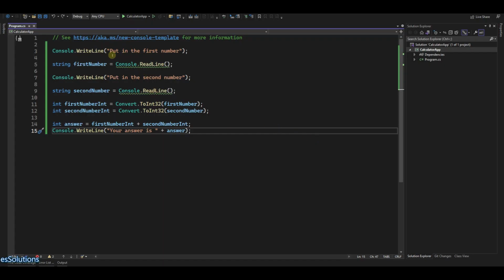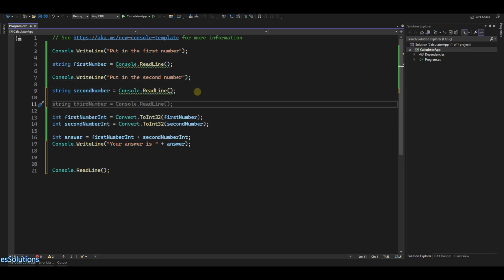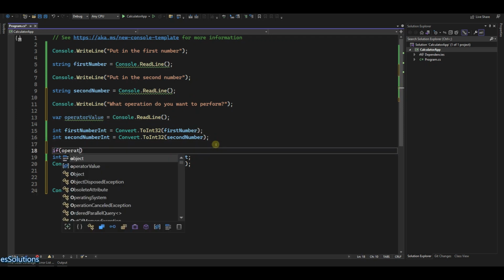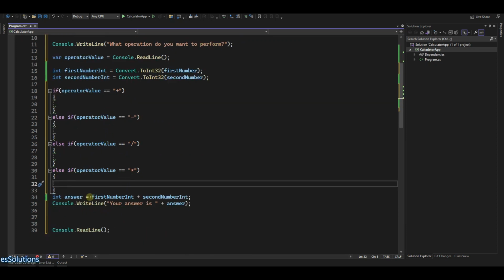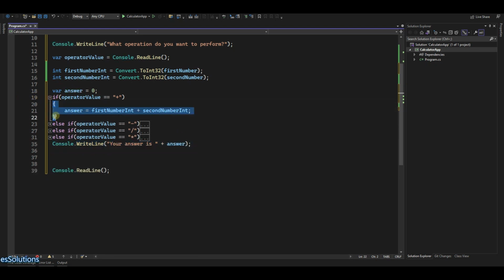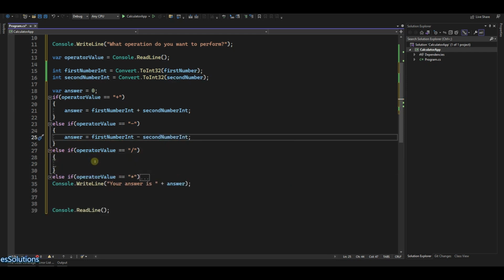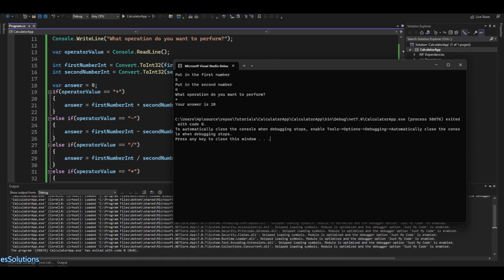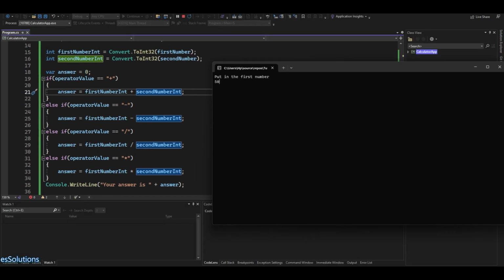C# Series 015 Calculator Project - If, else and else-if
In this video we will be applying the if, else and else-if statement in a small calculator project.

0:00 - Intro
0:35 - Solution
05:32 - Outro